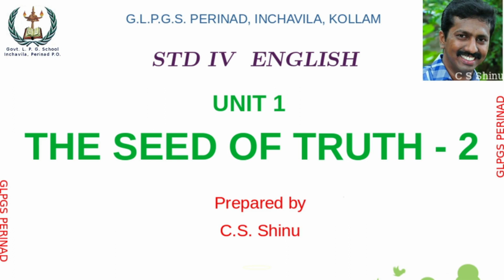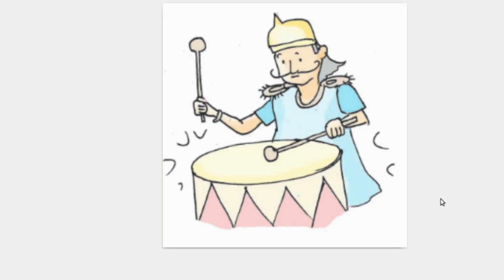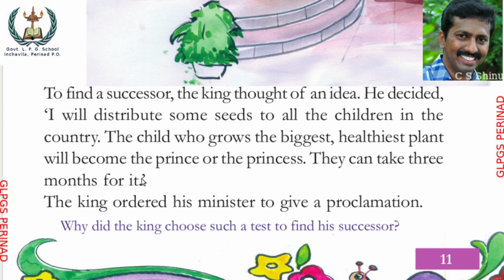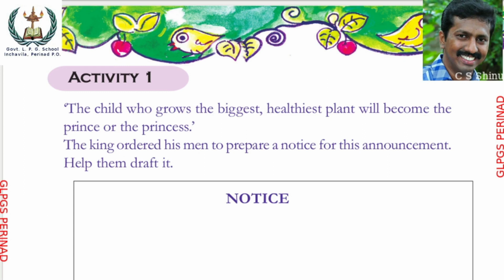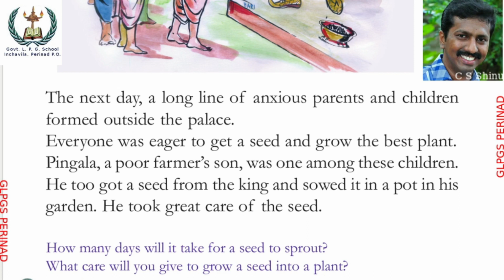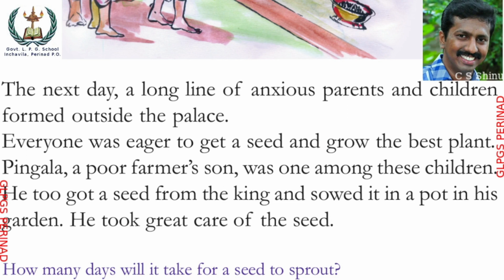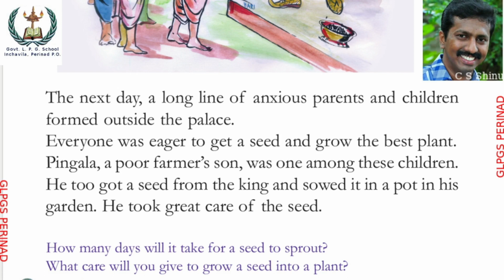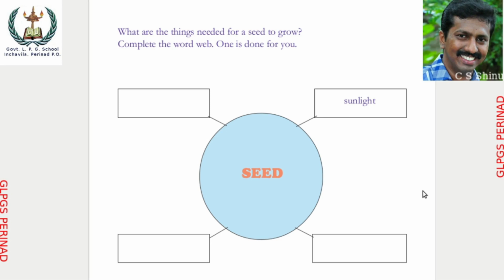The Seed of Truth 2 Std IV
English Unit 1, The Seed of Truth, Kerala Syllabus